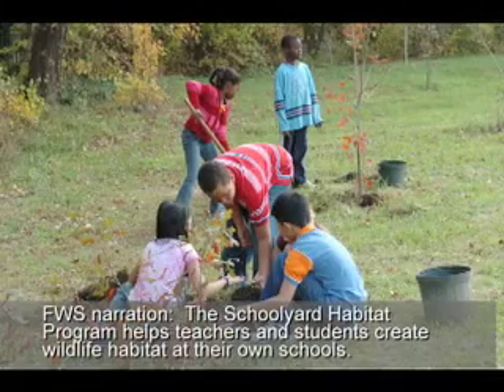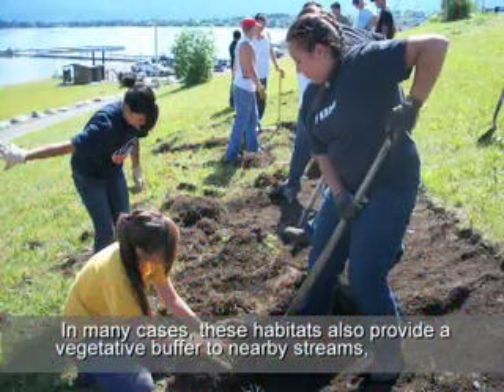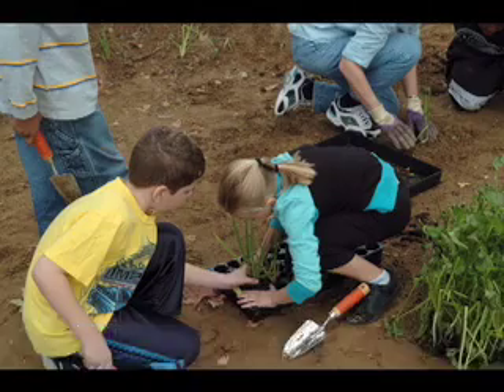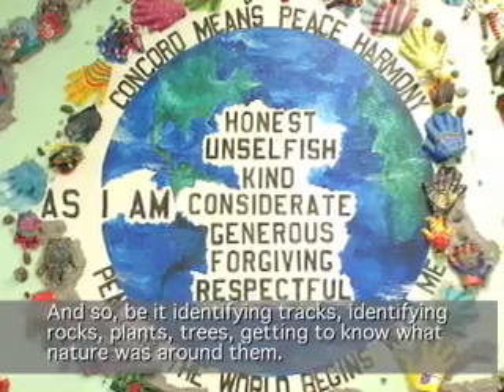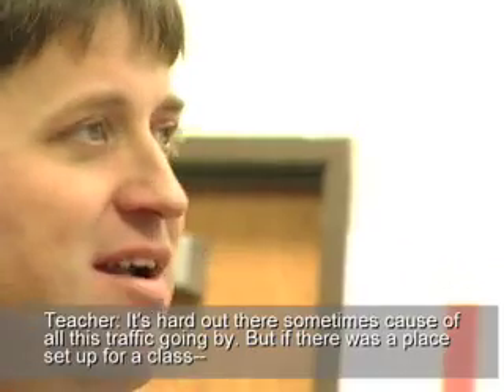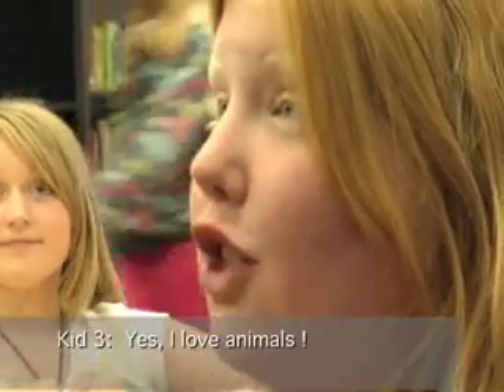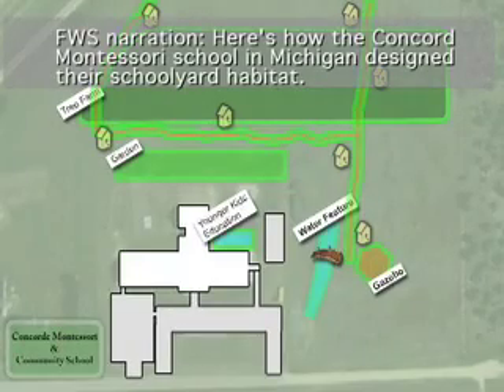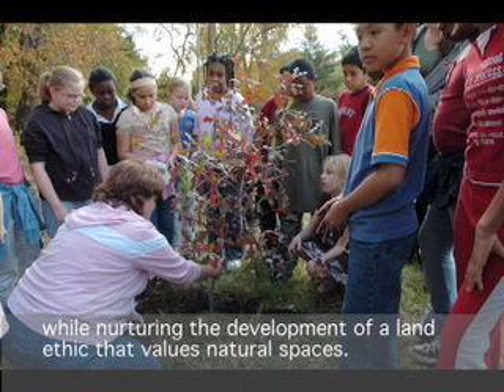Schoolyard Habitat - Learning and Conserving America's Great Outdoors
The U.S. Fish and Wildlife Service's Schoolyard Habitat program allows teachers and school children to build habitat for wildlife, and in doing so, learn about the outdoors through interdisciplinary learning in a broad context involving math, reading and writing skills, and science among others.